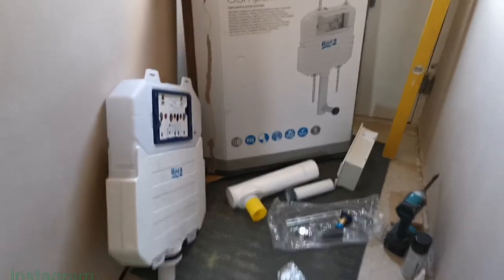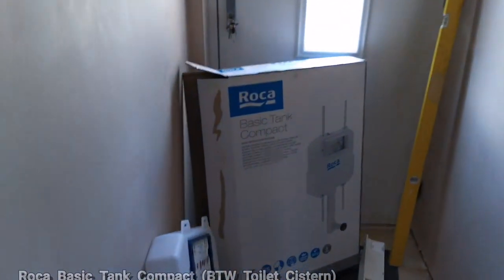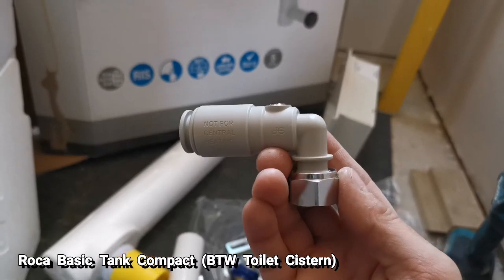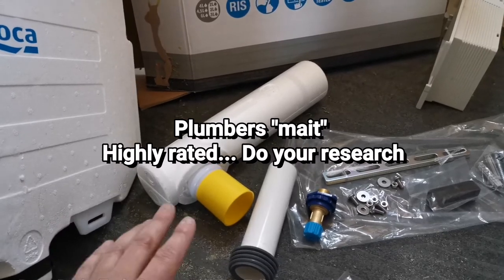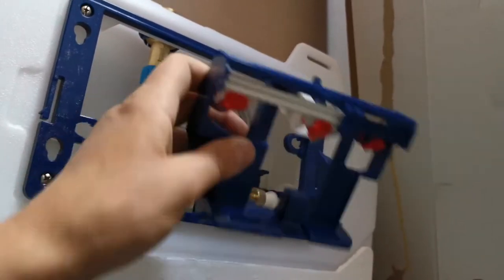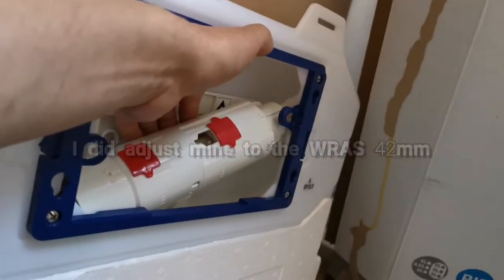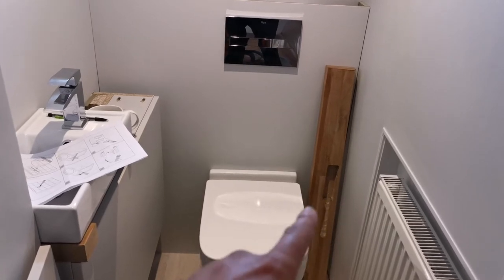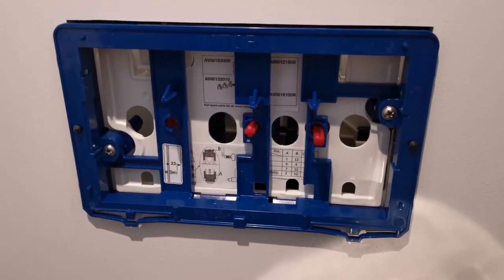Review of the Roca Basic Tank Compact toilet cistern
This is my short journey of taking delivery of the Roca basic tank compact toilet cistern from what's in the box to the finished installation. I really hope this video helps other people! This is my first YouTube video and I've never used editing software before, anyway I've tried to put in as much content about the cistern as possible any questions please ask!